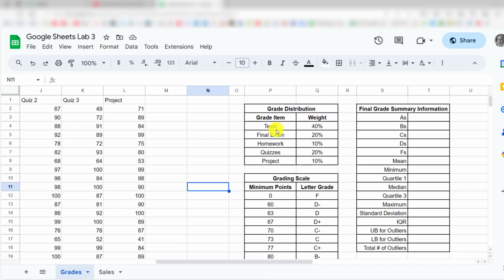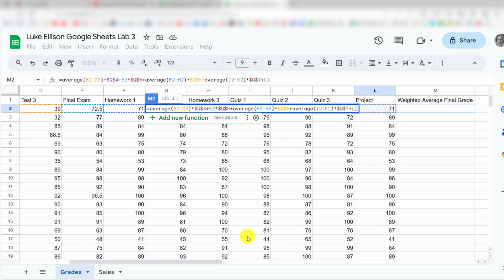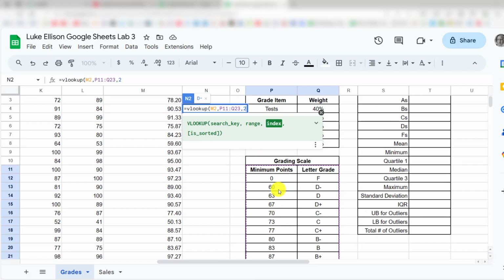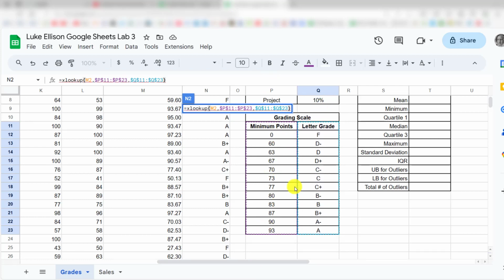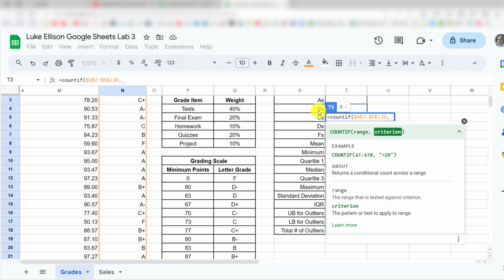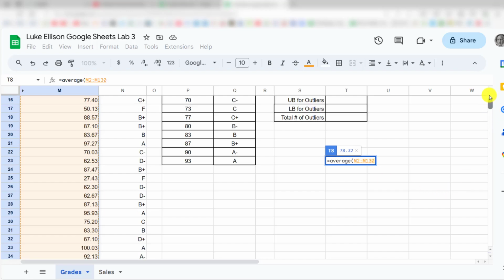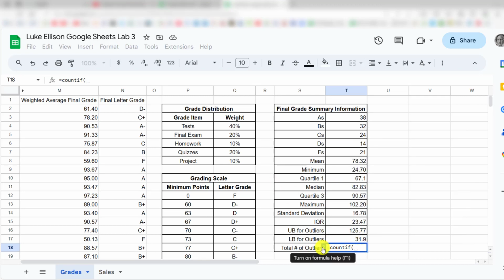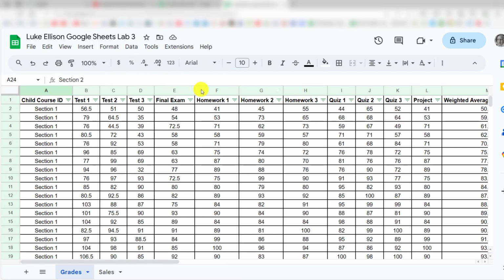Google Sheets Lab 3 - Gradebook Calculation, Vlookups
Click on the link below to access the Google Sheets file from this video:

Note the typo in the gradebook: Apparently it's impossible to get a solid A in this class! Wow - Luke is a tough teacher!